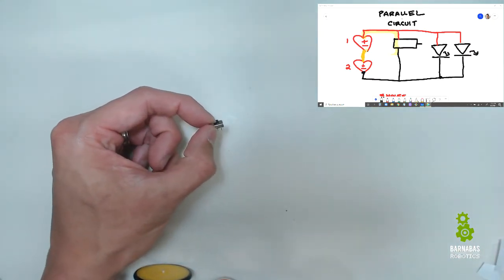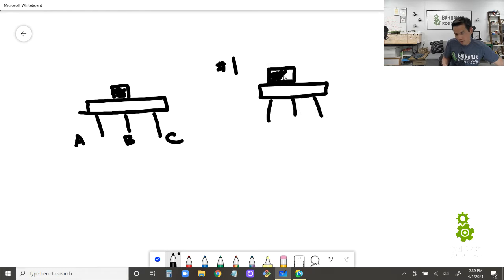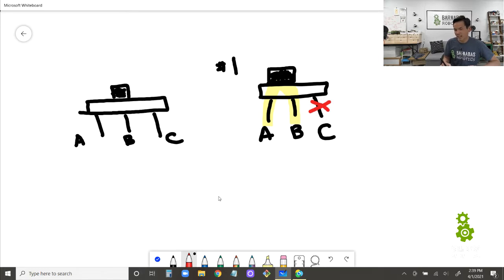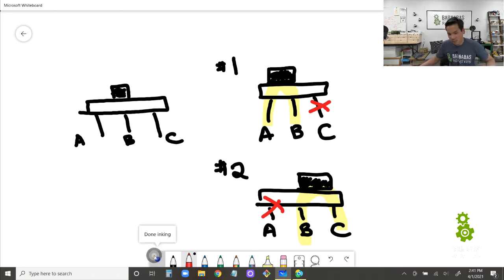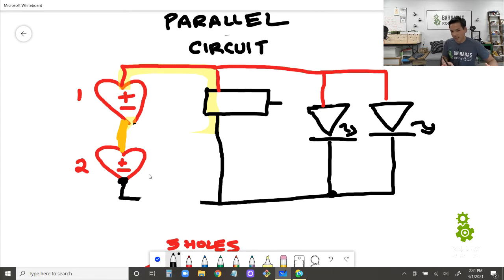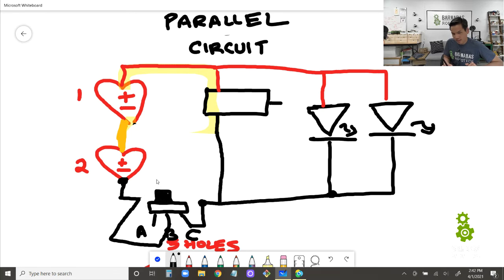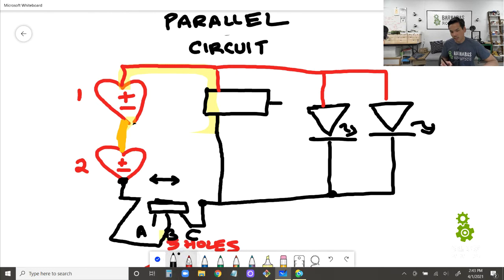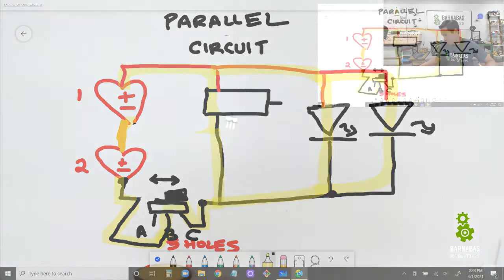Mini Bus DC Motor Kit [2 of 2] - Barnabas Robotics Kit - Adding A Switch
Topics Covered:
- How To Add The Switch